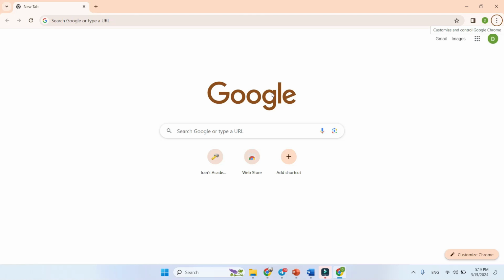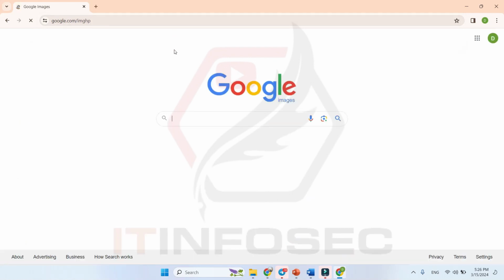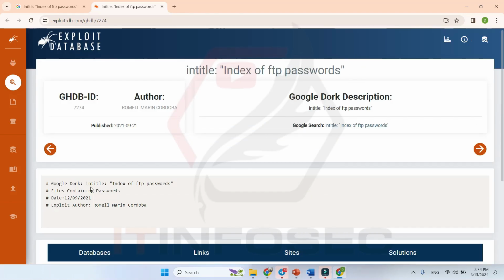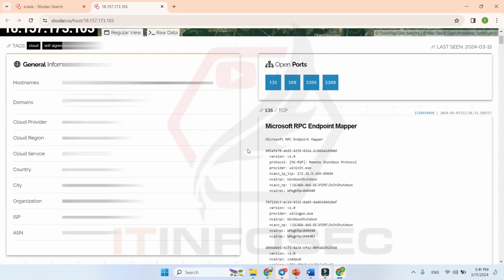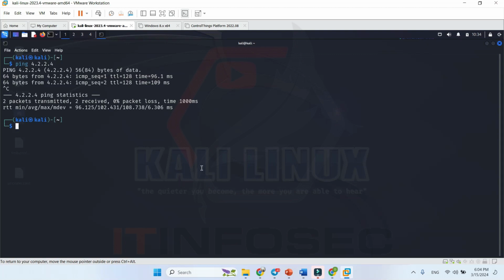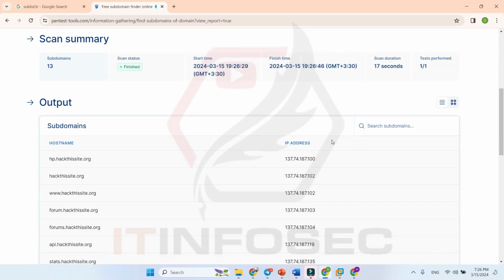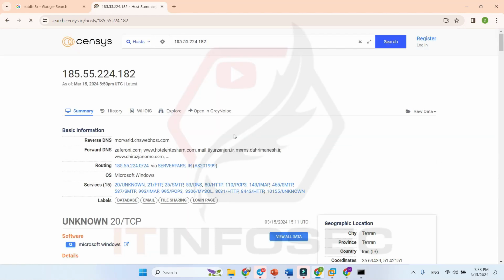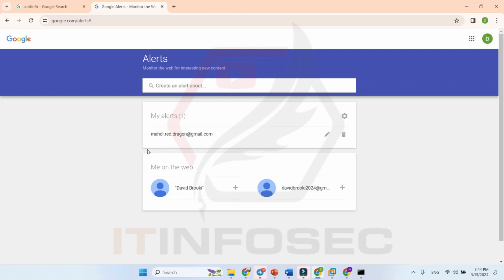Uncovering CEH v12: EP 9 Reconnaissance Secrets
Welcome back to our in-depth exploration of the reconnaissance phase in cybersecurity! In this highly anticipated third installment of our video series, we're delving into advanced techniques that will take your understanding of reconnaissance to the next level.

Reconnaissance is the crucial first step in any cybersecurity operation, providing valuable insights into potential vulnerabilities and attack vectors. In Part 3, we go beyond the basics and dive deep into advanced methodologies and tools used by both attackers and defenders.

Join us as we uncover the intricacies of reconnaissance in today's complex digital landscape. From passive information gathering to active scanning and enumeration, we'll demonstrate practical examples and real-world scenarios to illustrate these advanced techniques.

Your engagement helps us continue to create high-quality content and reach a wider audience.

Don't miss out on this opportunity to expand your cybersecurity skillset and fortify your defenses against evolving threats.